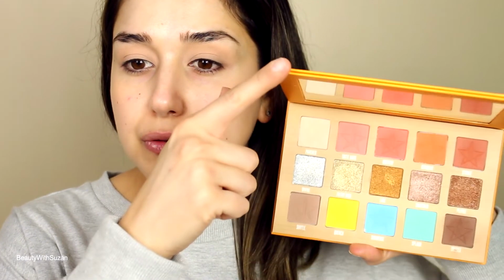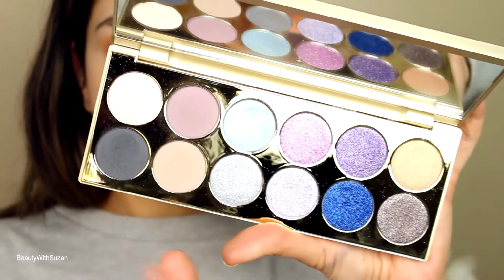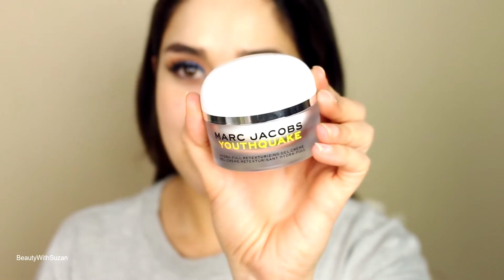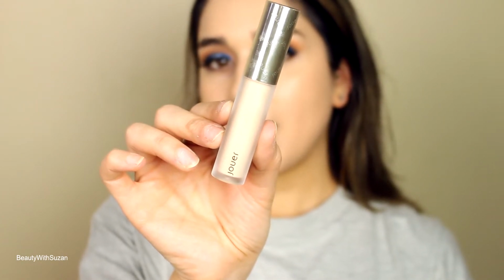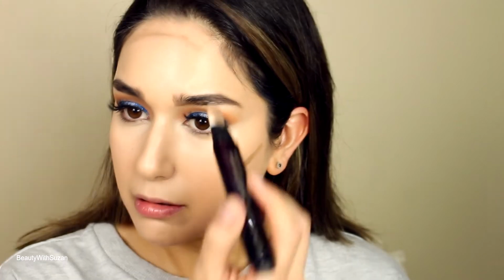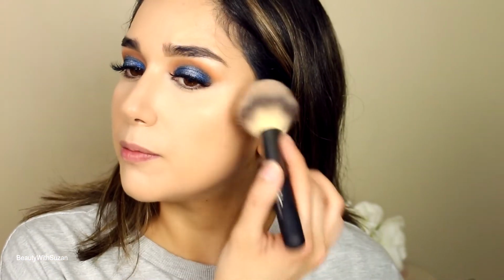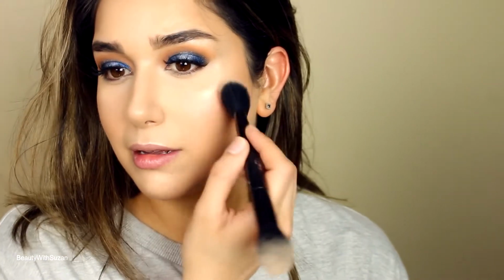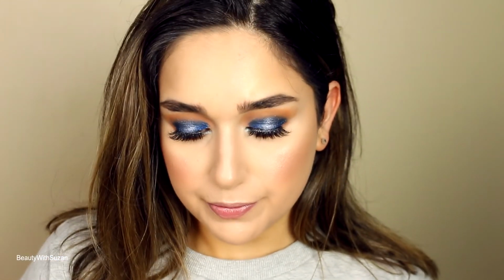Blue Eyeshadow Look I Makeup Tutorial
Makeup used
Jeffery Star Thirsty Palette
Stila cosmetics Happy hour
Marc Jacobs Youthquake gel cream & worth the wait highlighter
Tatcha Silk Canvas dewy mist and primer
Clinique supper balanced foundation silk06
Jouer cosmetics cheeky summer duo and essential high coverage concealer in wheat
Hourglass unreal high shine gloss in Child and veil translucent setting powder
Bareminerals invisible bronzer in Tan
Huda Beauty lip contour in bombshell
Mylash wish lashes in prime time
Toofaced chocolate brownie in dark brown